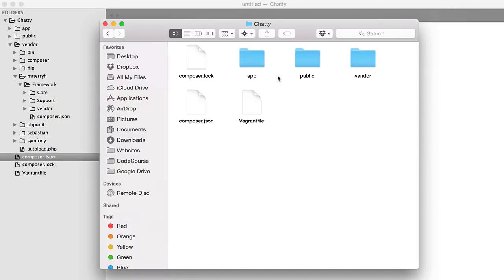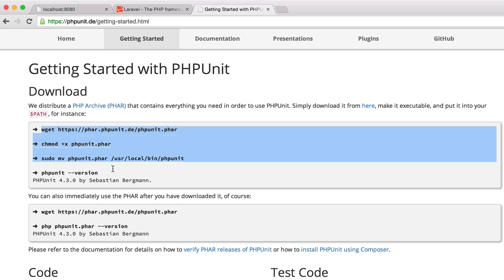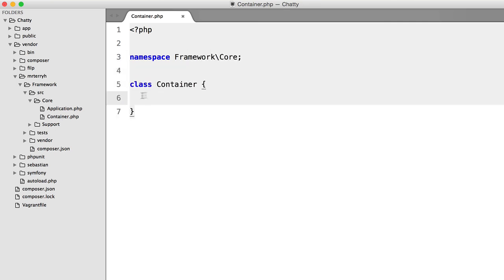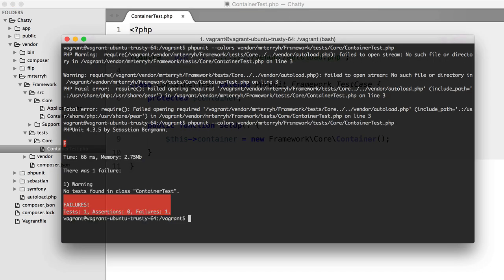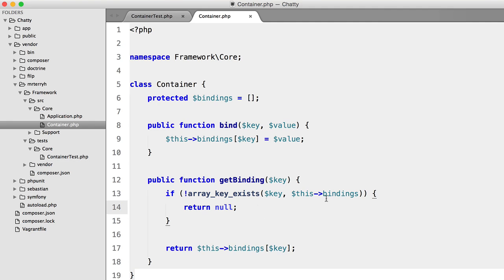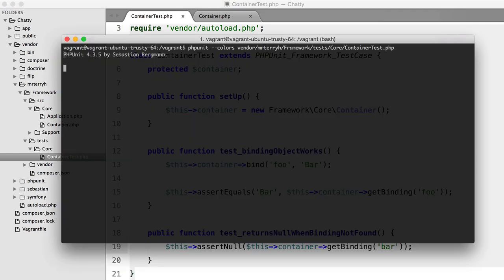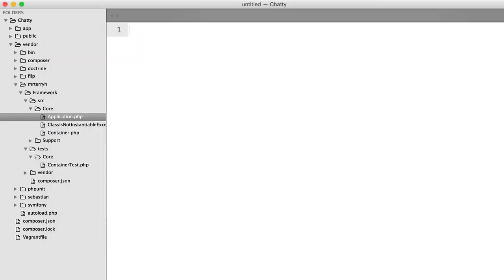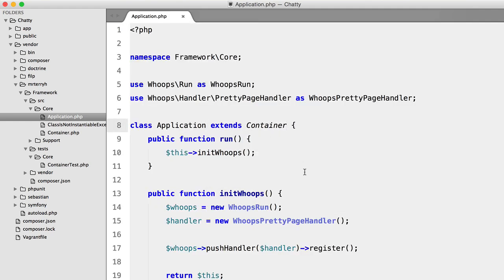PHP Social Network: Building The Container (7)